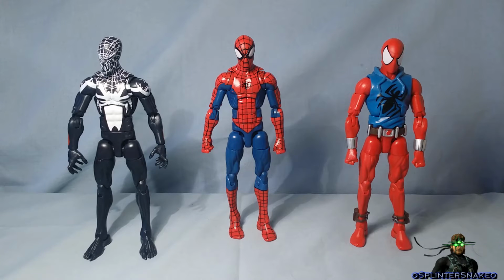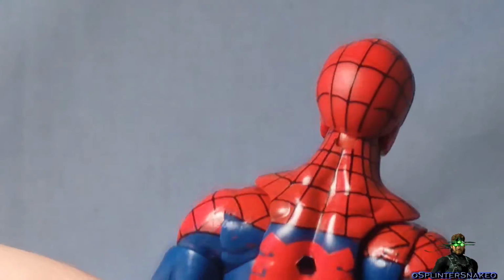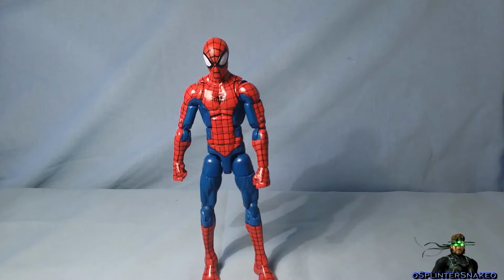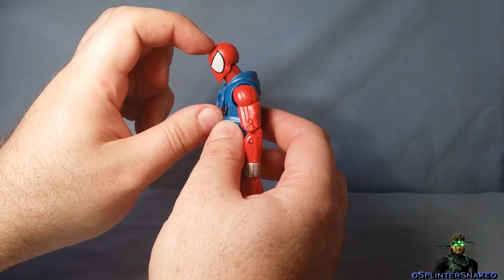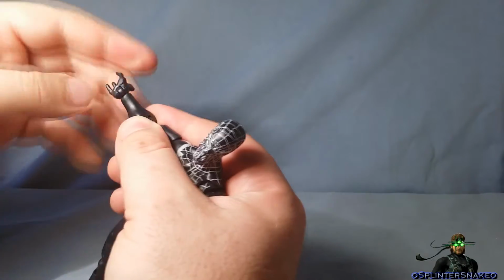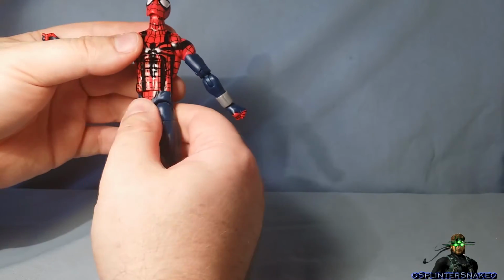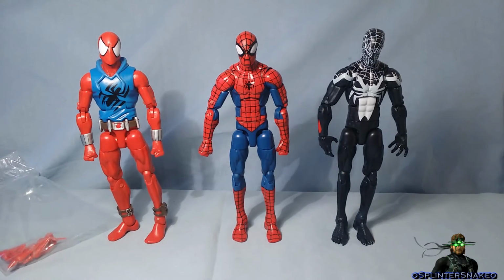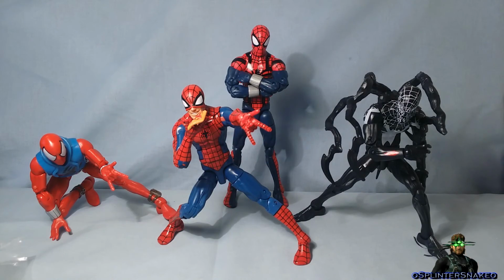Figure Review - Knock Off's ??? Marvel Legends Pizza Spider-Man, Scarlet Spider & Superior Venom